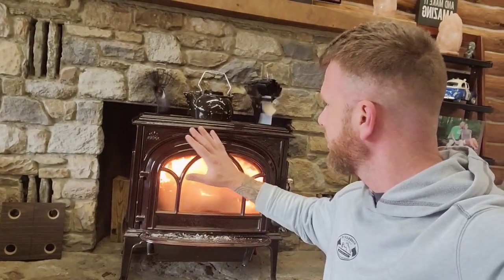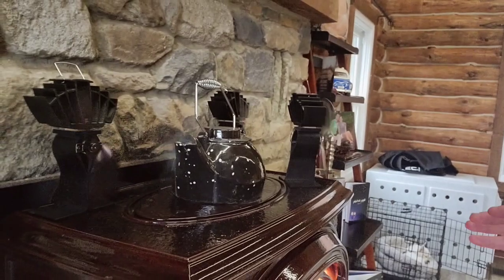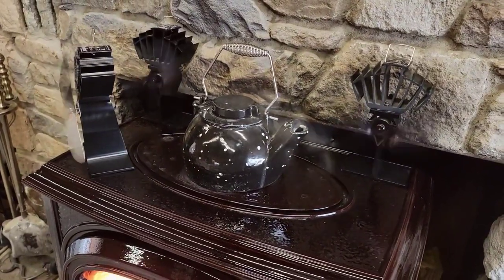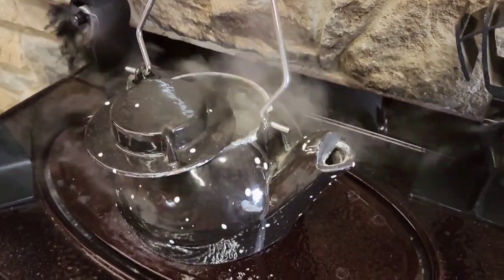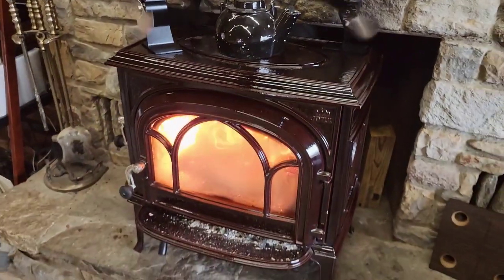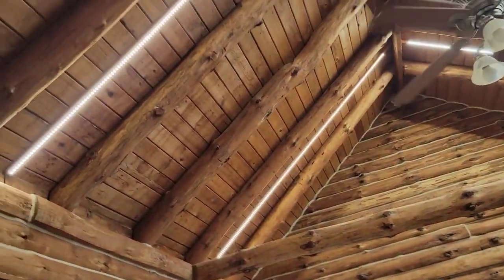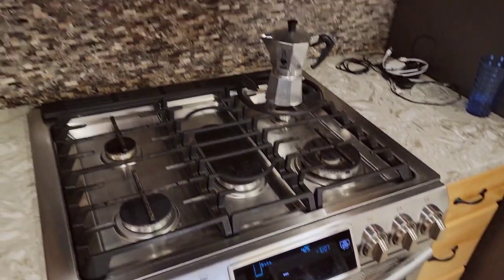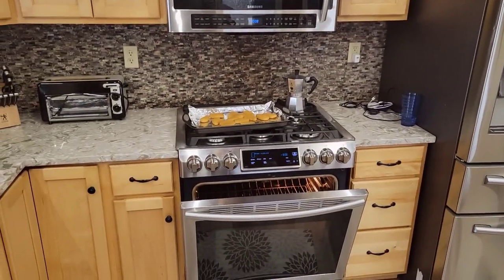Wood Stove Overview & Off-Grid Heating Ideas. Wood Stove Fans - Wood Stove Steamers.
Wood Stoves are not created equal. They are not all the same. Do your research, make sure the stove matches your heating needs. We use the combination of the wood stove, heating fans, and steamers to create a comfortable environment.

👉We are still taking Board and Train Clients👈 We are following ALL safety guidelines, staying isolated, training in large open areas away from everyone and maintaining distance during turn-overs, while sanitizing everything before and after⬅️⬅️⬅️‼.. We serve all Northern Virginia (Winchester to Arlington/ Alex City - South to Fredericksburg and beyond. We also cover all the DMV. Washington DC to the Eastern Shore!

➡️Serving all Northern Virginia & the greater DMV⬅️

🐕 All Breeds / All Issues 🐶
🏘 Multiple Locations/Trainers 🏘
👉 Serving NOVA, the DMV and Beyond 👈